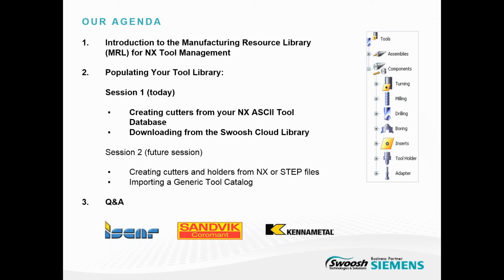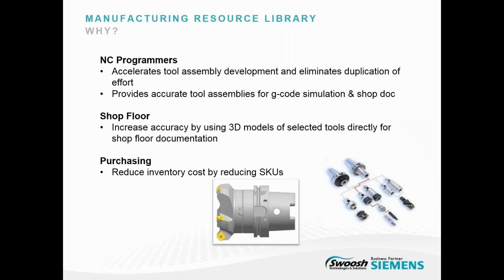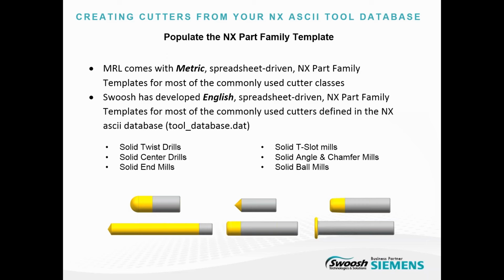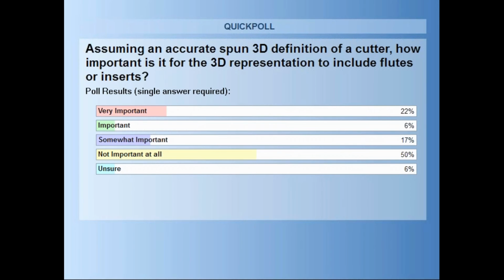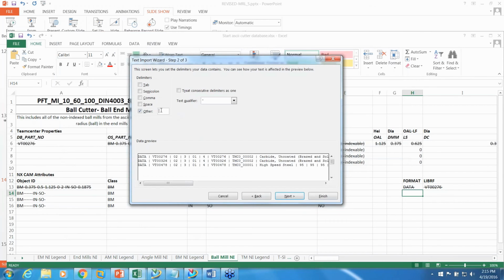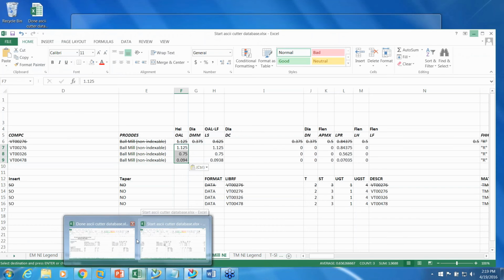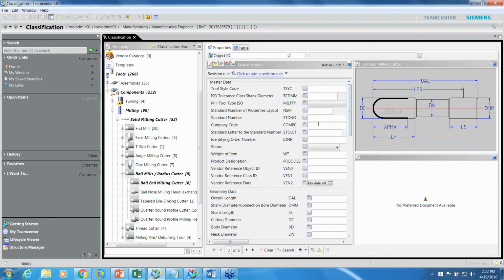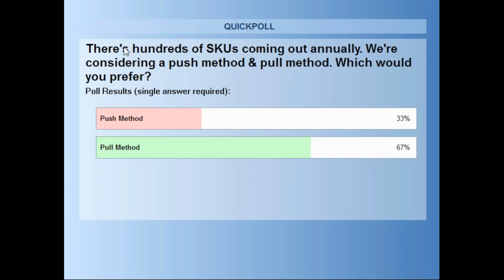[Webinar Replay] Your NX Tools at a Click of a Button - Mastering Tool Management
Your library may include a large array of tools in order to assist with your daily workflow - making it a bit of a challenge to find the tools your need while also keeping your library continuously organized. Master tool management with effective solutions designed to populate and store your library accurately.

In the first part of this MRL webinar series, Solution Consultant Steve Schnelker shows us how NX tool library management can be simpler.

(The second and final part of the MRL series takes place on Wednesday, May 4 at 2PM CT. Want to join us? Reserve your virtual seat